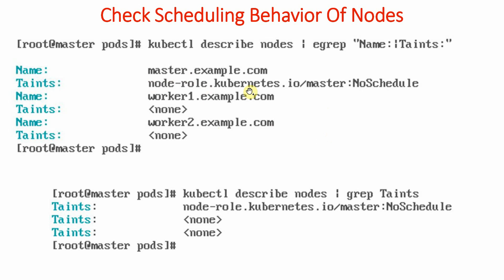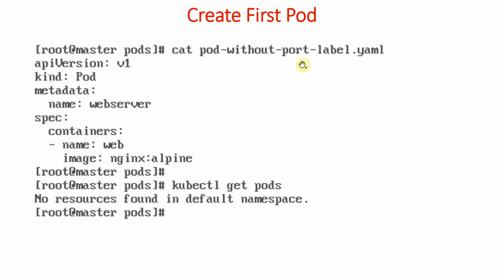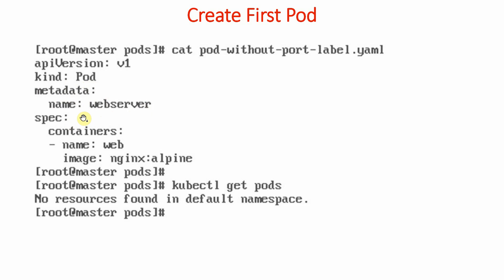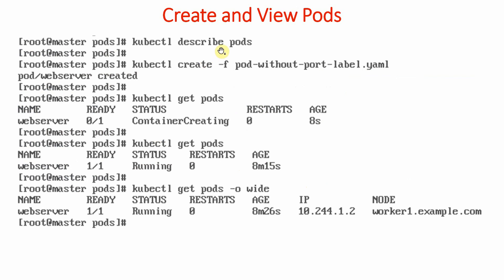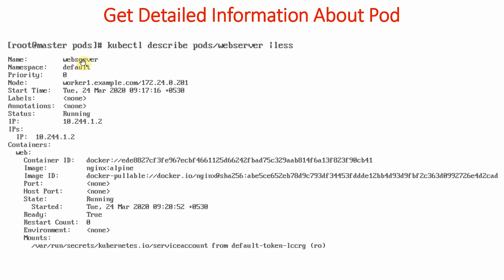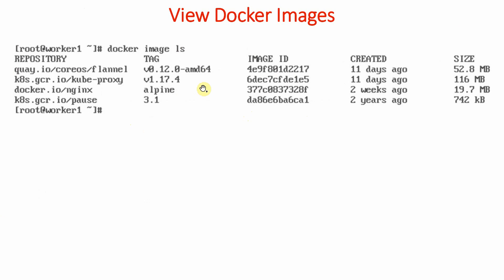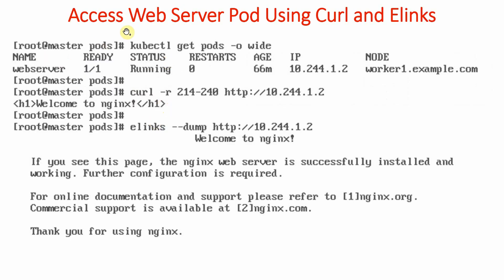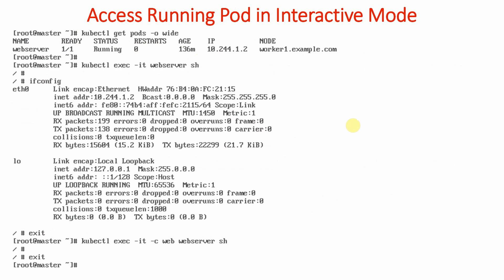10 How to create Pod using YAML file | Kubernetes Tutorial for Beginners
How to create pod using "YAML" file. How to manage pods. How to find out the details of the pod.

When we started working on Kubernetes few years back, not much information/help was available regarding these, how to get started with this emerging concept. Learning Kubernetes is very painful process. There are many components in Kubernetes and their relationship is complex. Understanding so many components and their relationship is very time consuming process. Now we do not want this to happen to the persons who at this point of time want to enter into this field.

Once everything was crystal clear in our minds, we started making this course. This course covers basics of Kubernetes. Everything has been explained by giving examples and graphical representations. This work covers topics such as Kubernetes introduction, Kubernetes Installation, Pods, ReplicaSets, Deployments, Deployment Strategy, Services, ConfigMaps, Secrets, Storage, Health Probes, Taints, Tolerations  and Daemonsets.
Docker and Kubernetes are revolutionising the software industry. Kubernetes is very robust, scalable and feature rich container orchestration system. Learning Kubernetes is essential for any DevOps professional.

Kubernetes Introduction and Installation
    - Docker Introduction
    - Kubernetes Installation
Kubernetes Pods
    - Pod Basics
    - Creating and Managing Pods
Kubernetes ReplicaSets
    - ReplicaSet Introduction
    - Create ReplicaSets
Kubernetes Deployments
    - How to create deployment
    - Scale up deployment
Custom Images
     - How to create custom images
Deployment Strategy
    - Rolling Update
    - Fixed
    - Blue Green
    - Canary
Health Probes
    - Readiness Probes
    - Liveness Probes
Kubernetes Services
    - ClusterIP
    - NodePort
    - LoadBalancer
ConfigMap and Secrets
    - ConfigMap
    - Secrets
Resource Requests and Limits
    - Resource Quota
    - Limit Range
Affinity and Tolerations
    - Node Affinity
    - Pod Affinity
    - Taints and Tolerations
    - Node Selector
Kubernetes Storage
    - Empty Dir
    - Host Path
    - Local Volume
    - PV and PVC
    - Network Storage
DaemonSet, Jobs and Cronjobs
    - DaemonSet
    - Job
    - Cronjob

Docker Hands-On

Practice Tests | Test Your Kubernetes Skills

6 Practice Exams | AWS Certified Cloud Practitioner CLF-C02

Kubernetes for Absolute Beginners - Hands-on